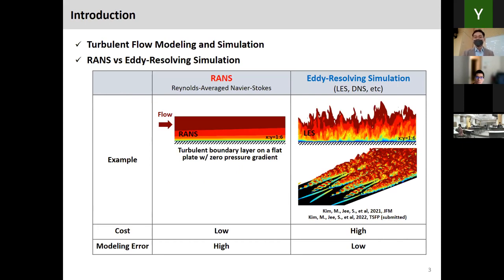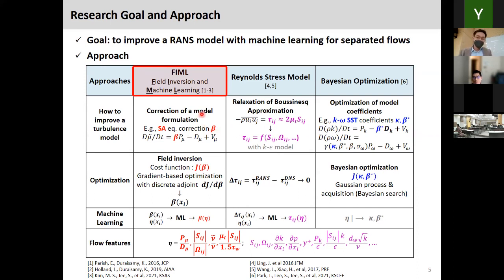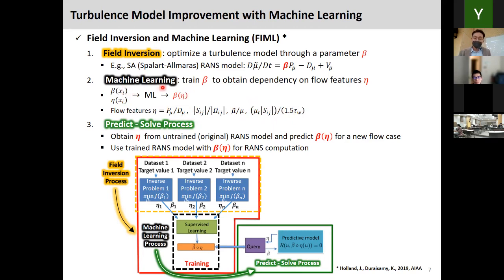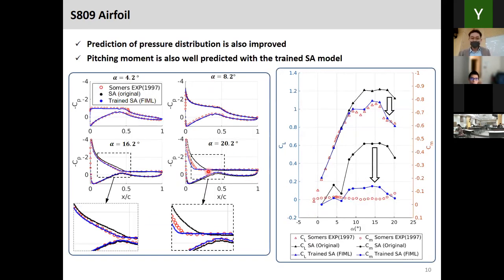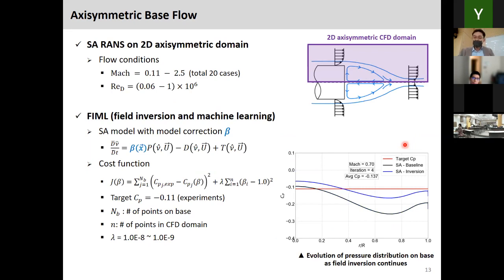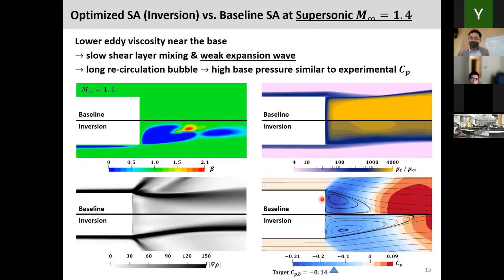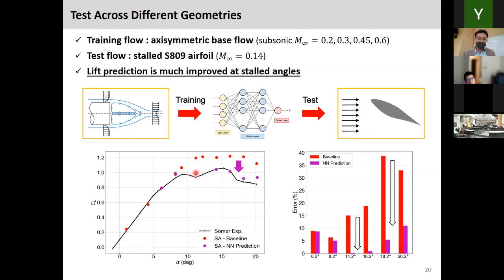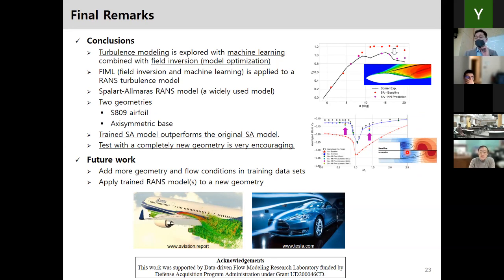Turbulence Modeling with Machine Learning for Separated Flows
GIST Mini Symposium on Artificial Intelligence for Mechanical Engineering -  Fluid Dynamics with AI

Presented by Prof. Solkeun Jee (GIST, South Korea)